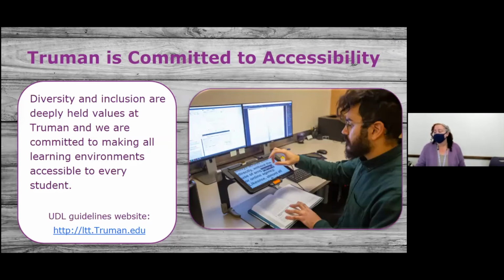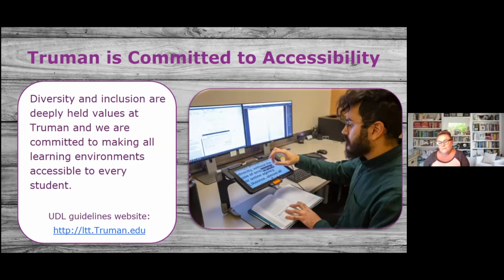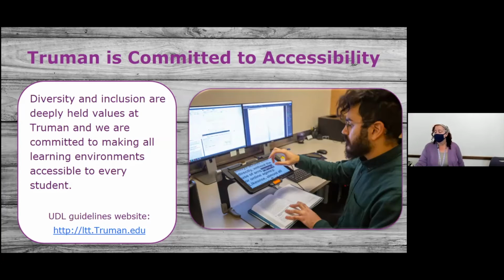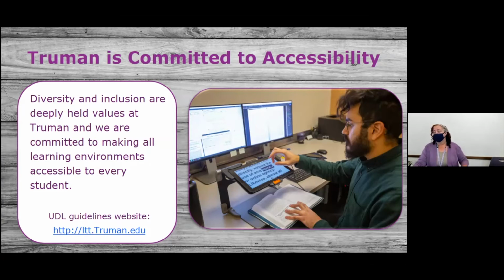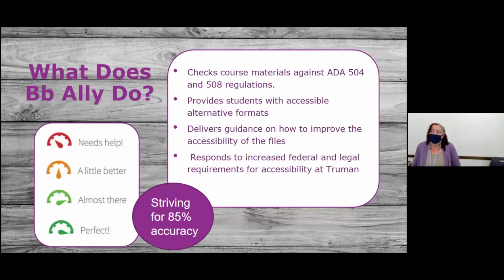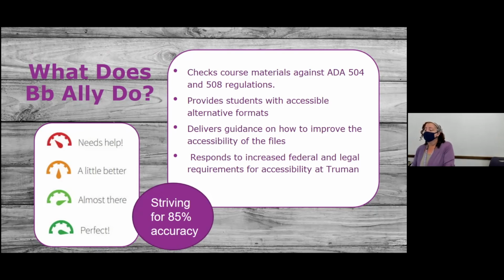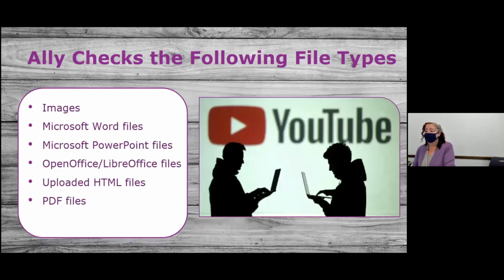Ally Workshop pt. 1: What is Ally?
Our digital content needs to be accessible for everyone, and Ally for Blackboard is a tool that can help us get there.

To find more out about Ally, please visit the Learning Technologies